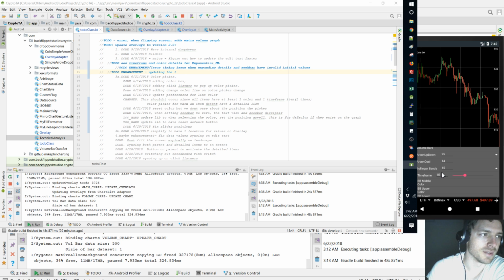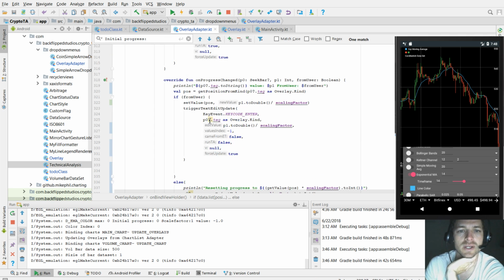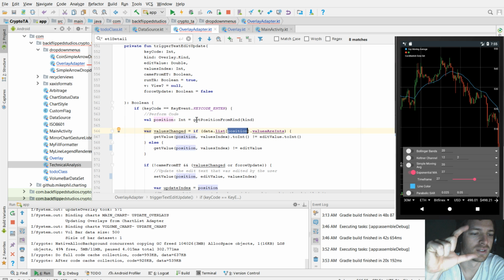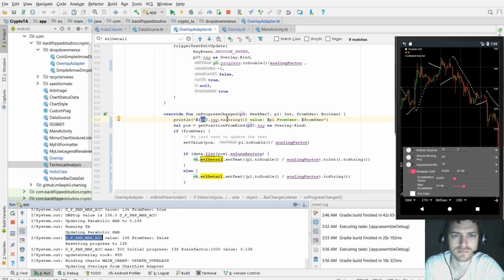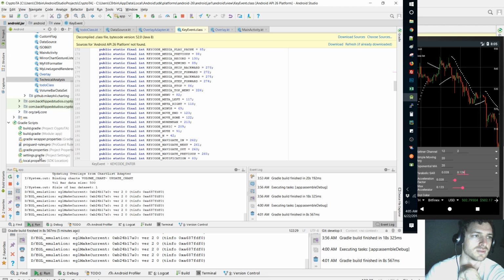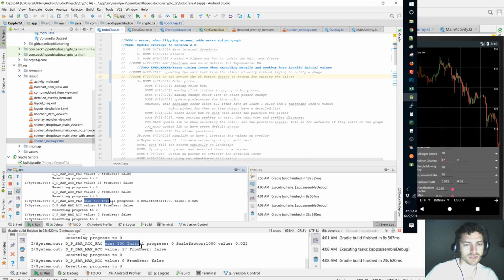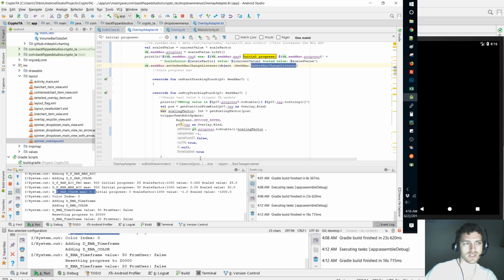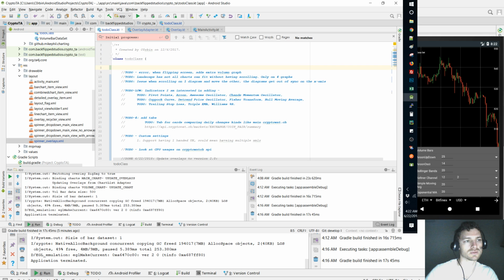CryptoTA - 043 - Cleaning up style on Overlay RecyclerView part 2 - Android